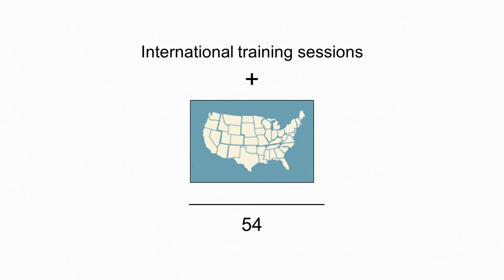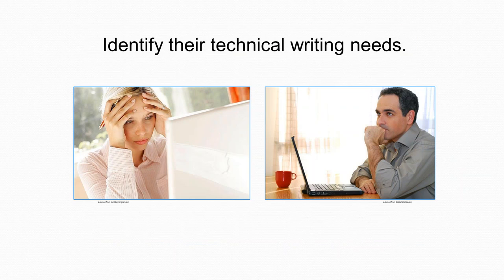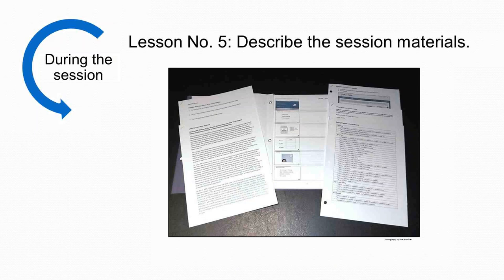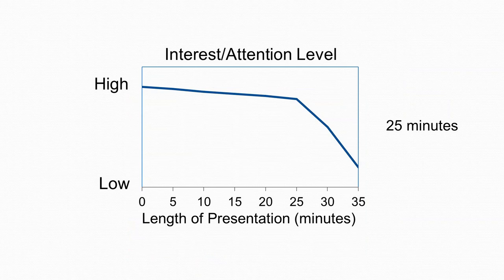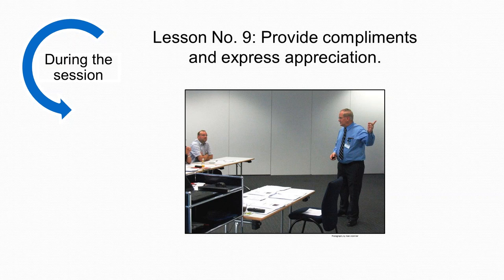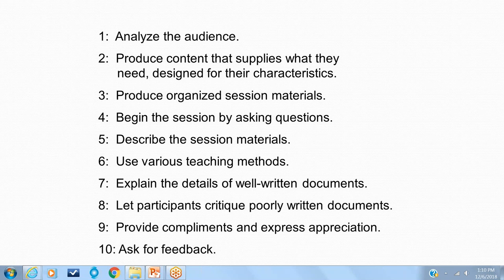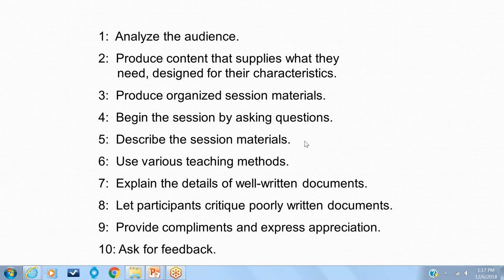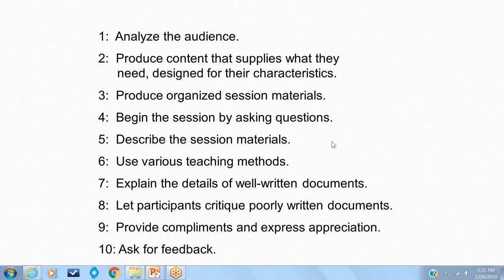Teaching Technical Writing to Engineers webinar with Noel Atzmiller 2018 12 06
This session is intended for technical communicators who have been tasked with providing technical writing training to engineers (and other highly educated, technical individuals). Attendees receive information about 10 lessons learned that they can use when developing and leading their training sessions.

About the Speaker: Noel Atzmiller
Noel Atzmiller began his 34-year career in technical communications in the petrochemical engineering and construction industry. During his career he has produced many documents for other industries including natural gas transmission, I.T. and oil/gas. Noel has authored several articles that have been published in corporate and oil/gas trade publications. In 2010, he was awarded the Best of Show at the STC International Communication Summit in Dallas, Texas. His award-winning document chronicled the first 75 years of Baker Atlas, a previous division of Baker Hughes. Noel is currently the Manager of Technical Publications at Baker Hughes, a GE company. At Baker Hughes, Noel helps authors by providing many services including document editing and presenting training sessions for writing conference technical papers. Noel has traveled to Baker Hughes offices in nine countries and to many offices in the US to lead these technical writing training sessions.

Survey: Please tell us what you thought about the webinar by completing this survey
Your response will help us keep this program relevant and beneficial.